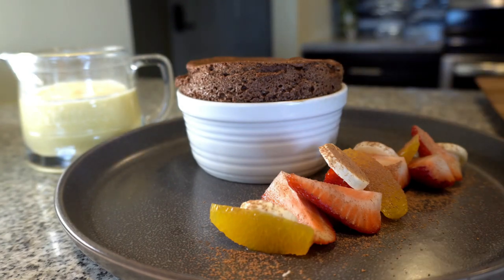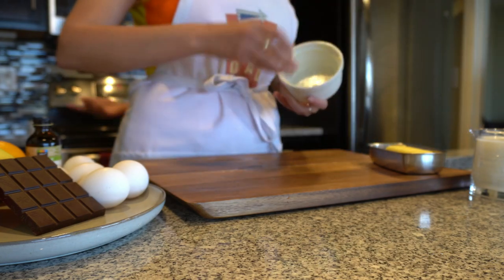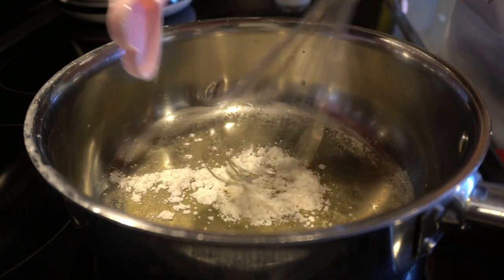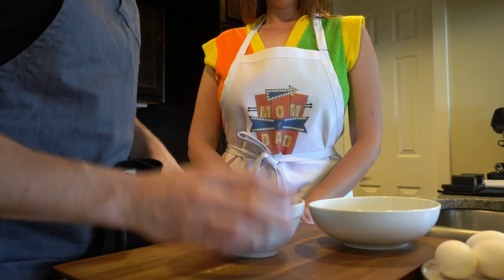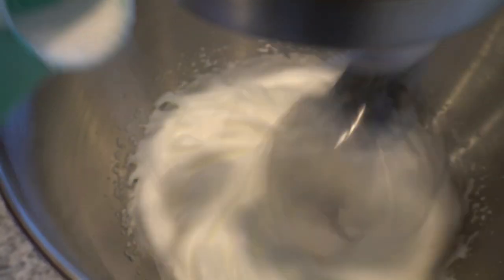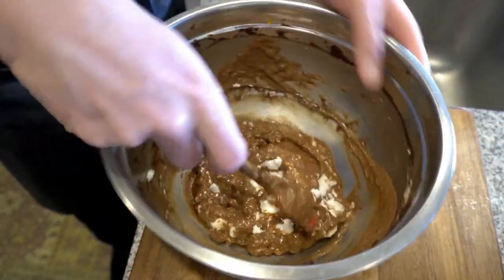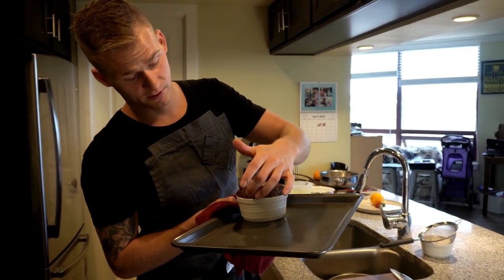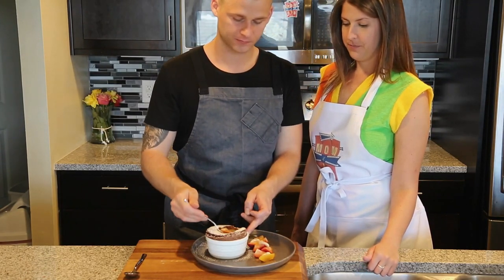The Supper Club With Mom N Dad, Episode 3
Today we Soufflé!
That's right, our headliner today at The Supper Club is a chocolate soufflé.
Comment what you would like us to cook next week on The Supper Club.
• Click Thumbs Up if you enjoyed it!